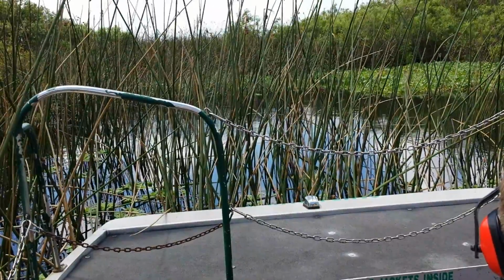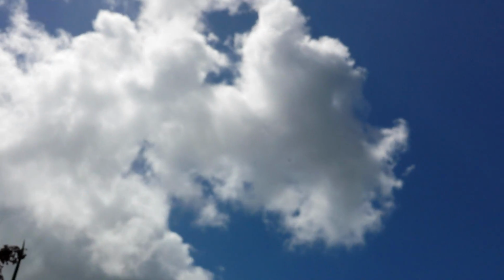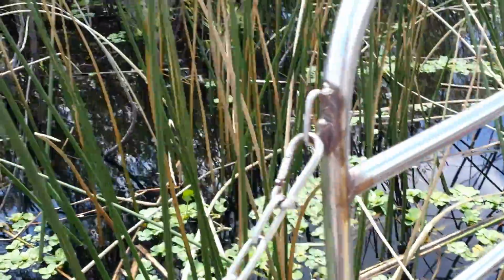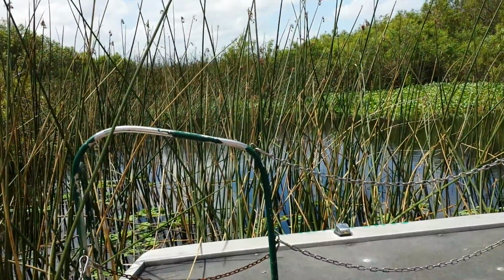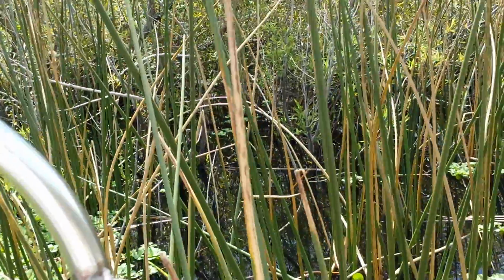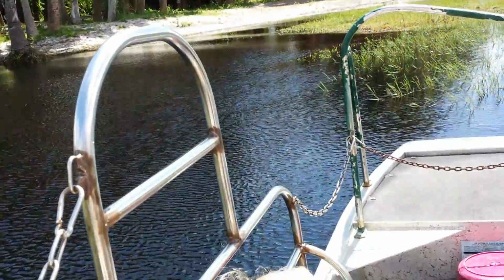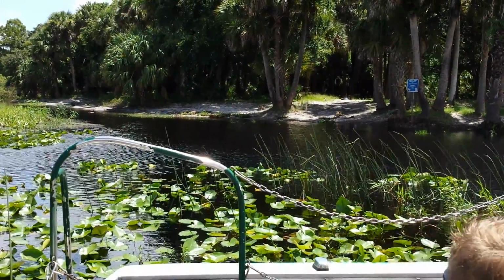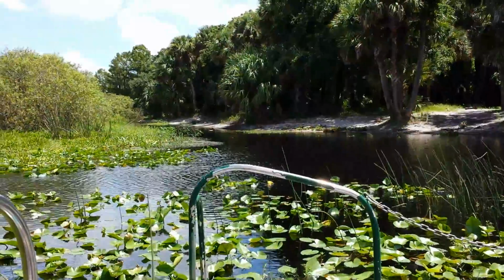McKay visit 2013 Airboat Tour part 2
7/6/2013 part 2 of the air boat ride out here west of Melbourne at Camp Holly.